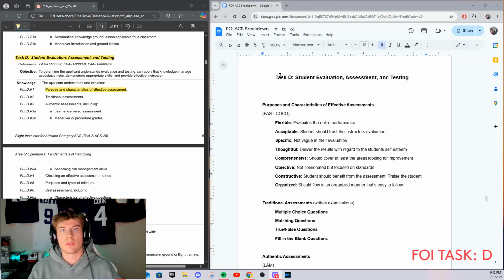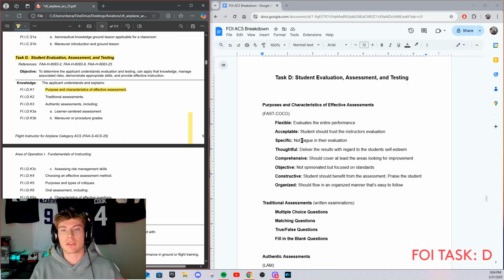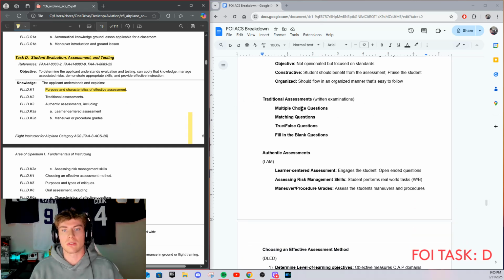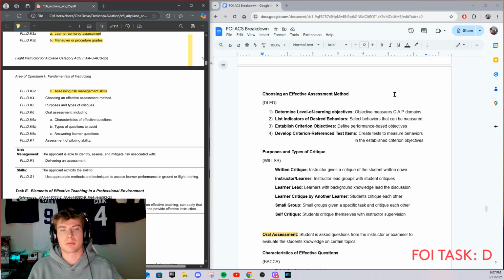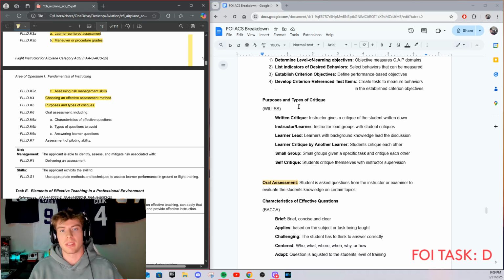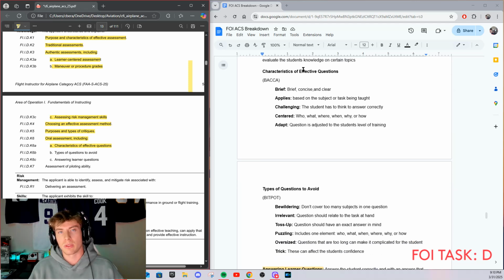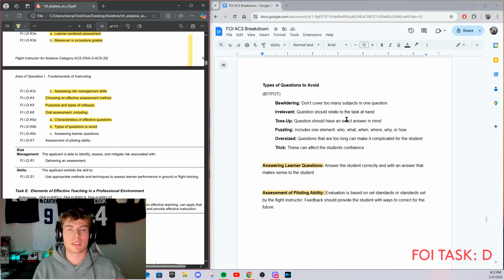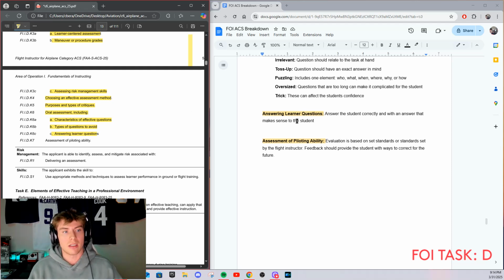CFI FOI (Task D) Student Evaluation, Assessment, and Testing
Let me know if you have any questions or suggestions. Good Luck on all of your journeys to being a Certified Flight Instructor! I hope this series helps